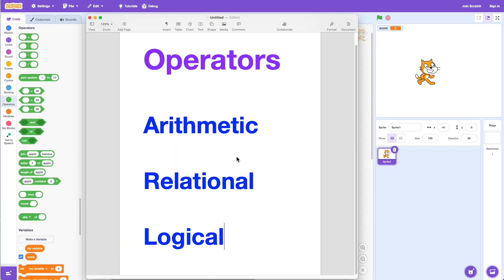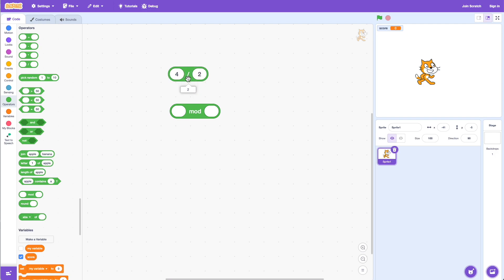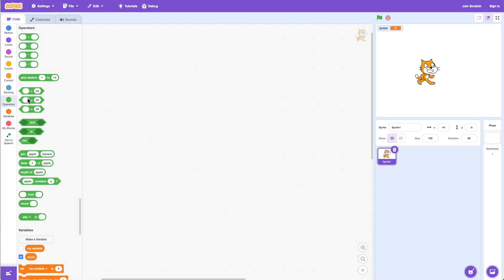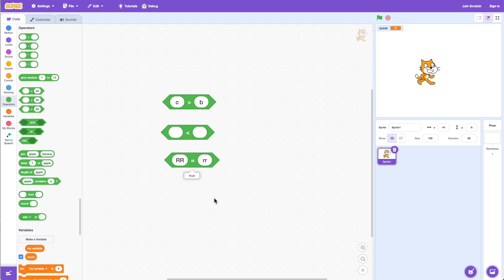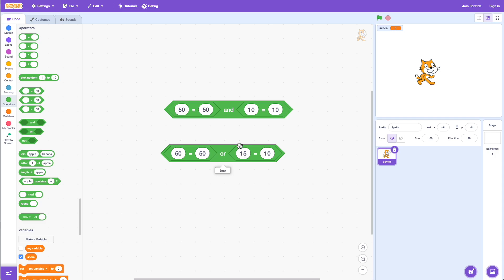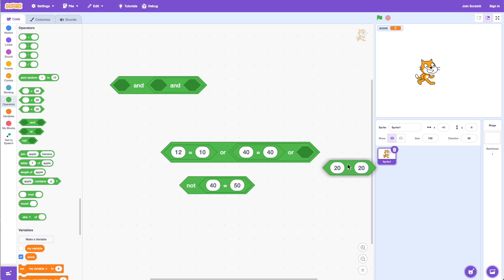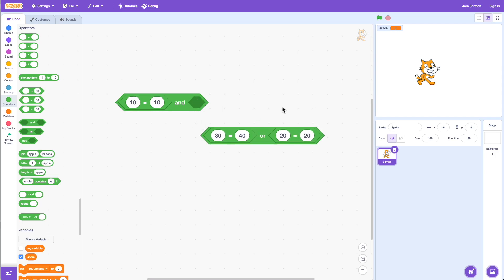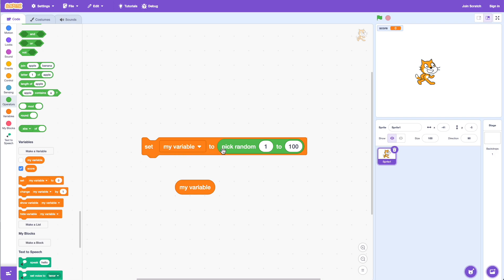Operators in Scratch: A Beginner's Guide to Code Logic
Learn how to use operators in Scratch to create logical code. This tutorial covers equality, comparison, and logical operators, helping you build more complex projects. We will also cover the mod operator.